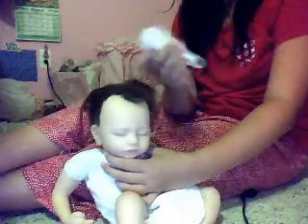changing ashley for bed